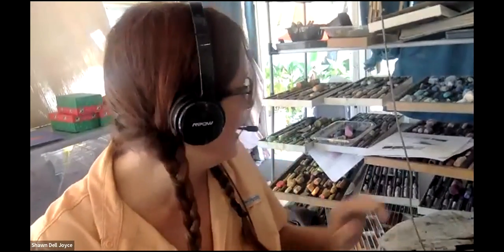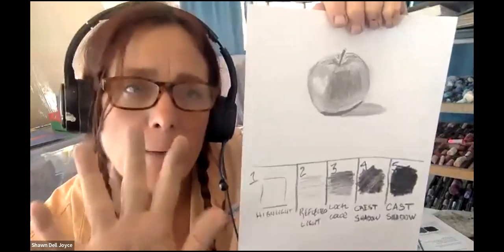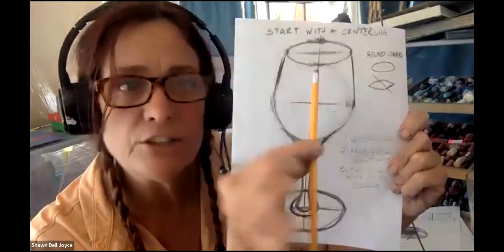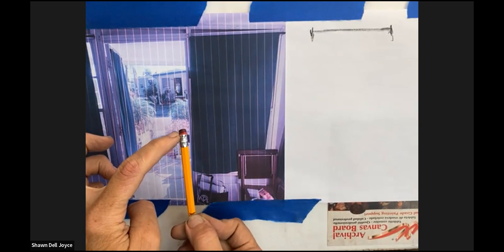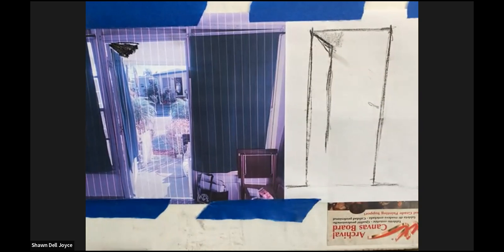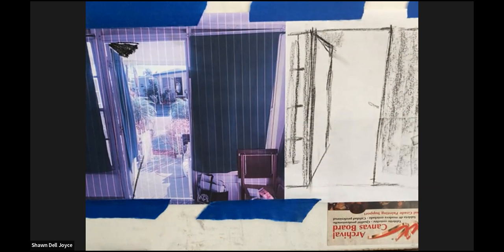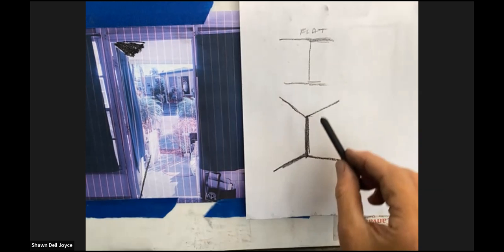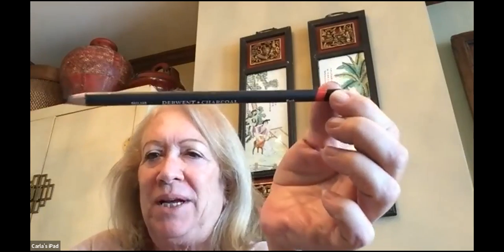How to Draw: Perspective of a Room Workshop #3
Shawn Dell Joyce teaches us how to use basic unit to make a perspective drawing of a room interior.